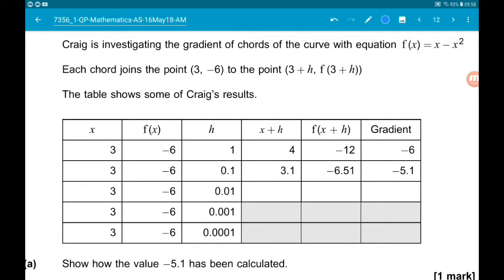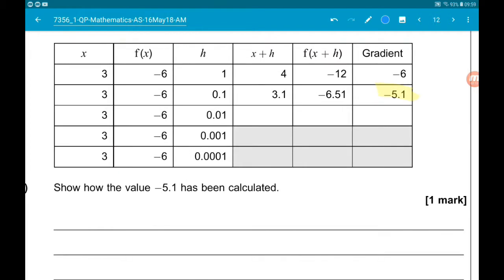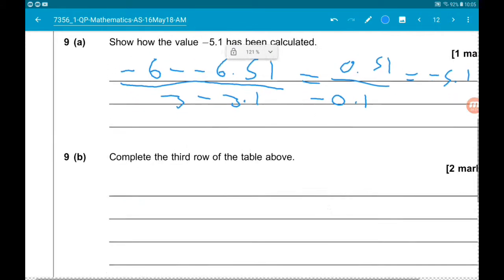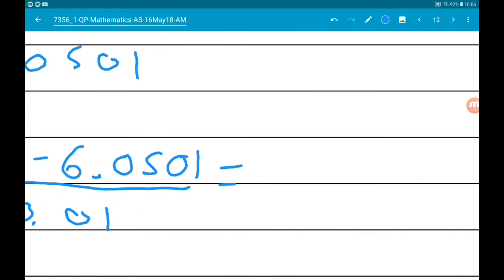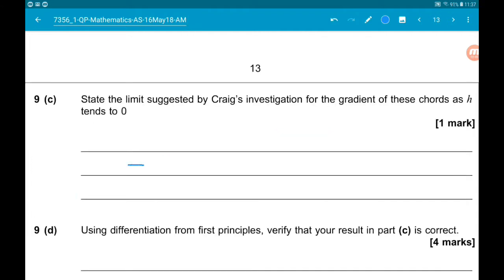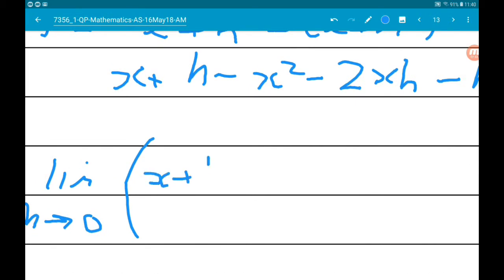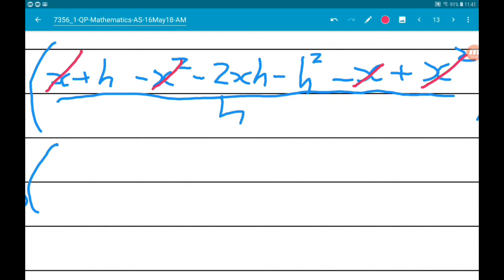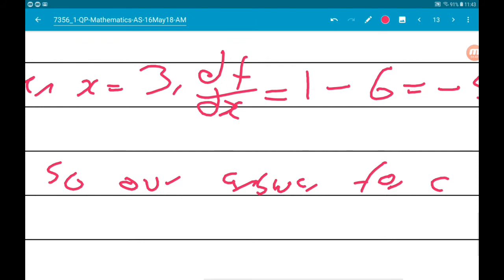AQA June 2018 AS Level Maths Paper 1 Walkthrough Q9: Differentiation From First Principles